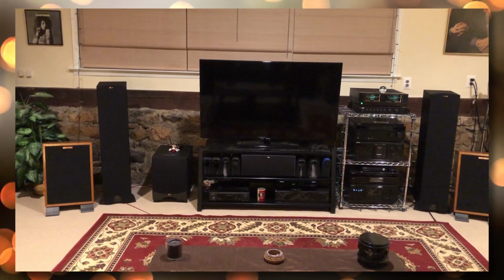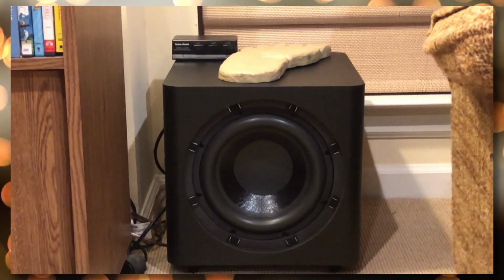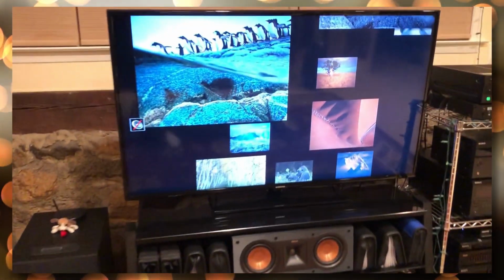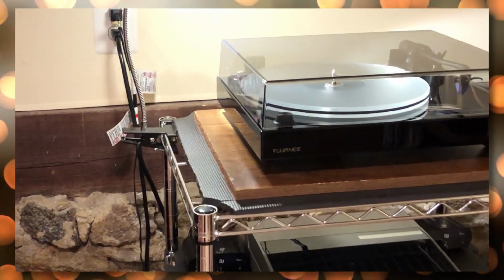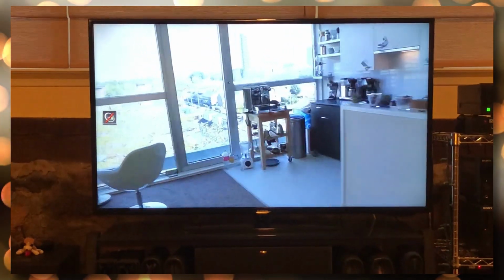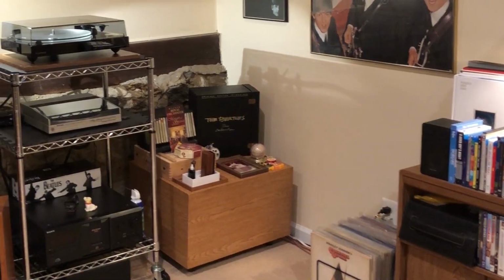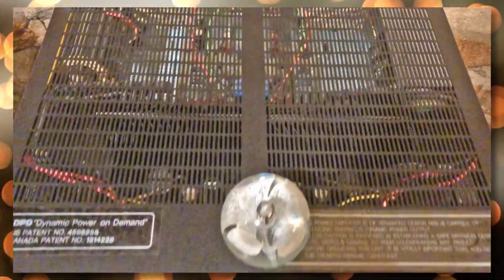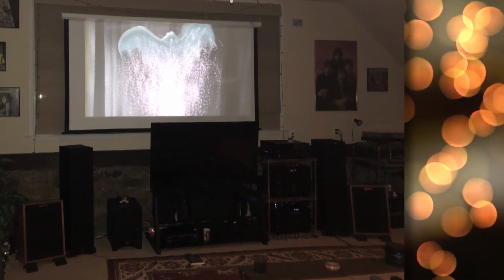AUDIOPHILE ROOM TOUR. How a Beatles fan listens to his music (subscriber edition) Episode 02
In this series I show you the audio systems of my subscribers.
Please enjoy the video and be respectful to the subscriber who is kind enough to show us his home system.